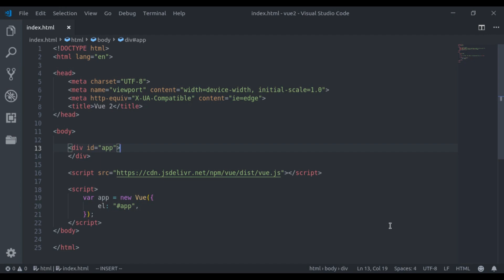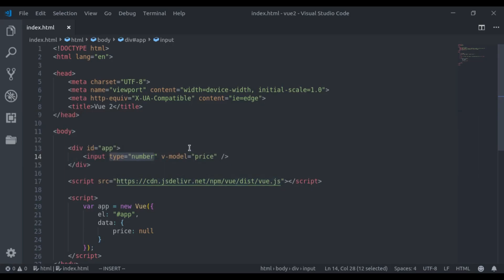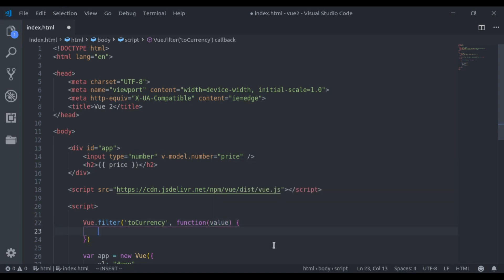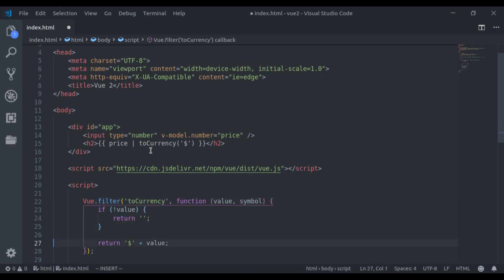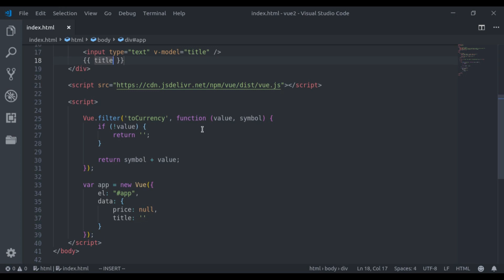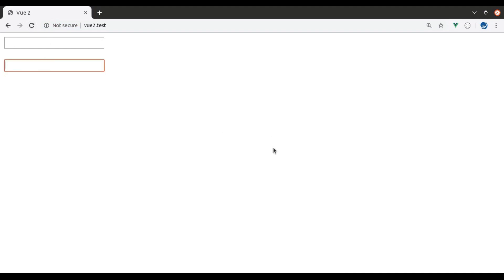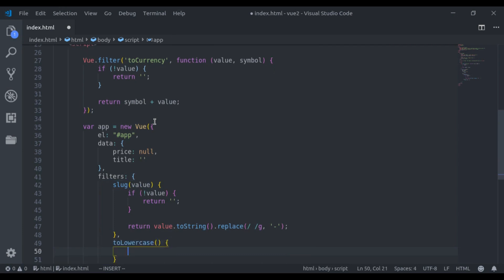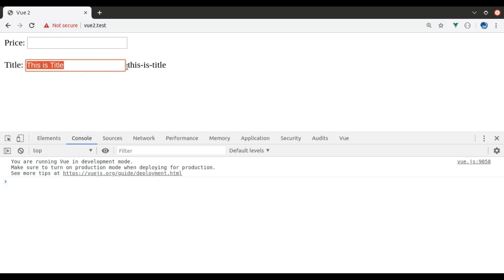#10 - How to register custom Filters in Vue.js? | Vue 2 Basics, Beginner tutorials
In Vue.js, you register filters that can be used to apply text formatting. But you must remember that filters do not change the original data, they only change the output and return a filtered version of it.